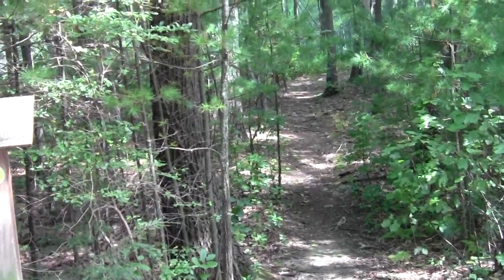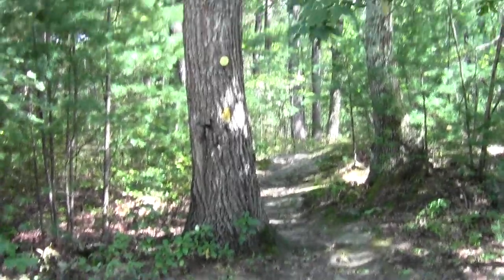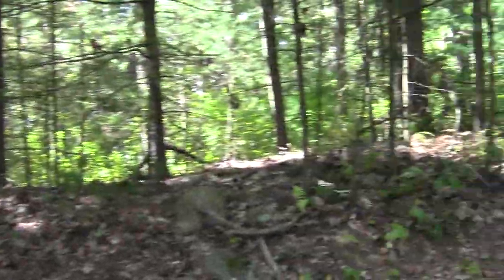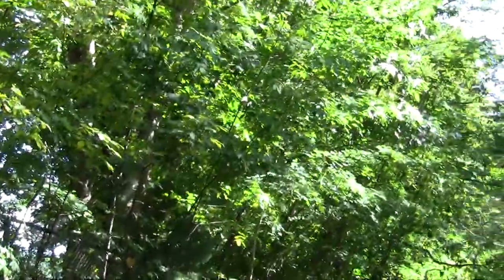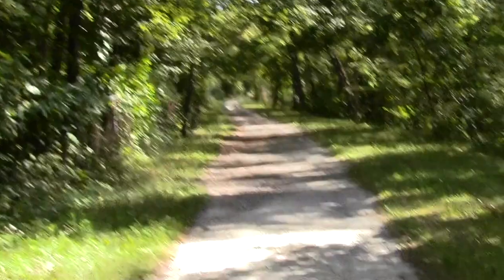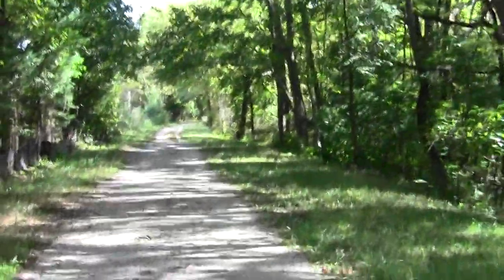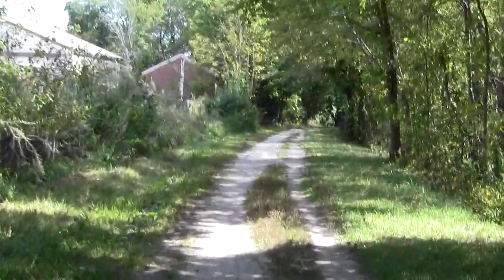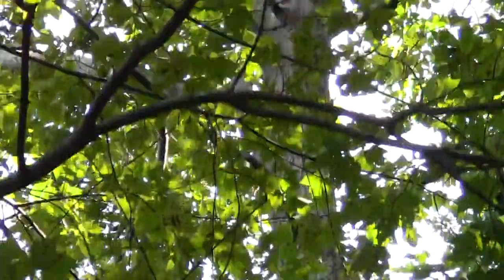Bay Circuit Trail Bedford MA: Narrow Gauge Rail Trail, Central Section.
This Clip provides a sense of the middle section of the Narrow Gauge Rail Trail where it is a host to the Bay Circuit Trail alongside the V. A. Hospital.